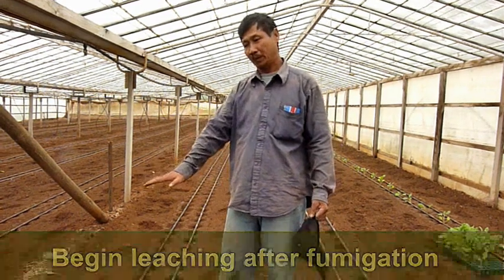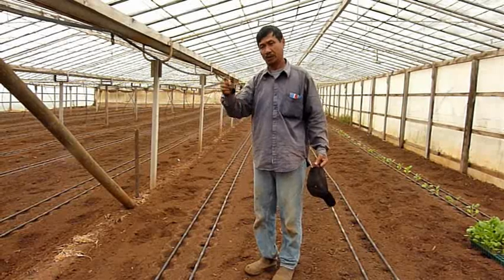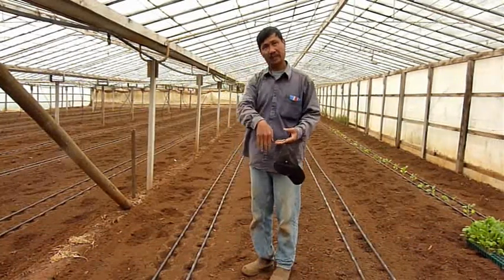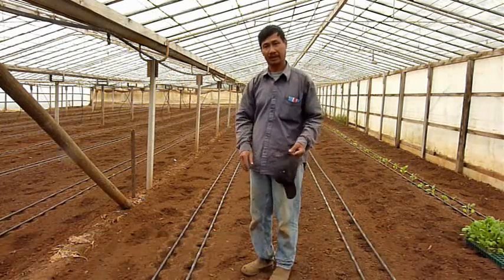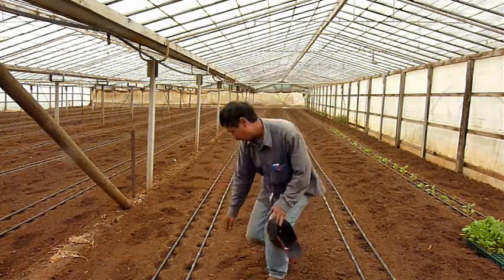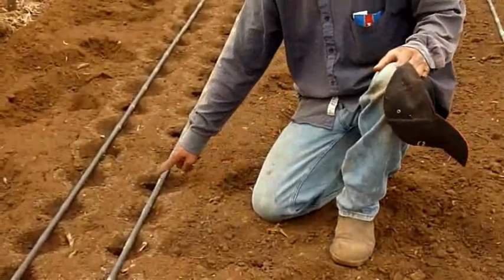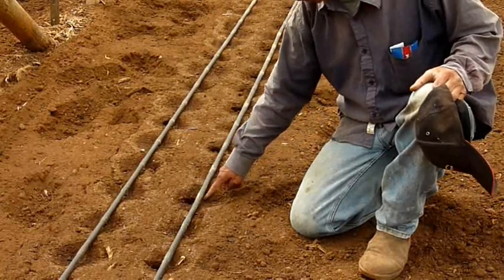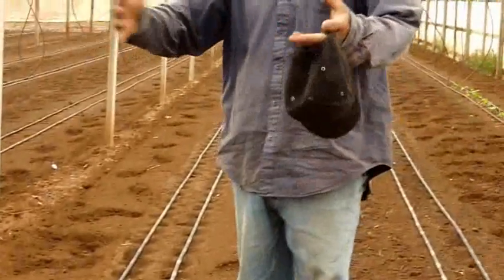Pre plant leaching to reduce salts in a greenhouse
A grower demonstrates how to leach salts out of the soil in a greenhouse using overhead sprinklers before planting a vegetable crop